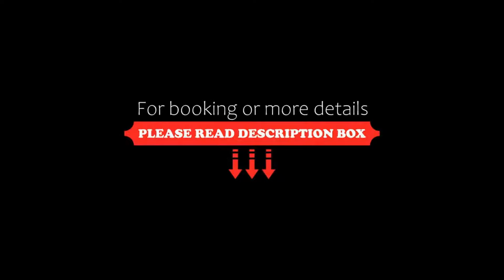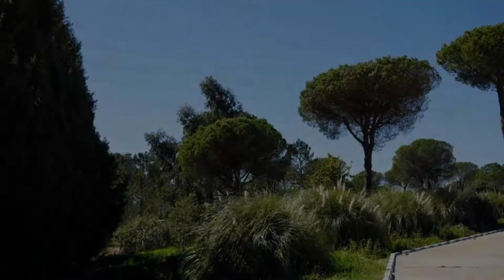Complejo Turístico Rural Nazaret De Moguer, Moguer, Spain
About Property:
Enjoy a break in the Andalusian countryside with a stay at this rural holiday complex, which comes complete with outdoor swimming pools and views over the surrounding landscape.
The Nazaret de Moguer is located just 10 minutes from the beach in the countryside outside Huelva. Its facilities allow you to take advantage of the Andalusian sunshine – swim in the outdoor pool as children play in the on-site playground. Inside the charming property you will find decor theme...
Property Type: Resort
Address: Paraje De Fuentepiña, Carretera Huelva HU-3110, Km.2, 21800 Moguer, Spain
Searching For
1. Complejo Turístico Rural Nazaret De Moguer - Moguer - Spain
2. Complejo Turístico Rural Nazaret De Moguer - Moguer - Spain Address
3. Complejo Turístico Rural Nazaret De Moguer - Moguer - Spain Rooms
4. Complejo Turístico Rural Nazaret De Moguer - Moguer - Spain Amenities
5. Complejo Turístico Rural Nazaret De Moguer - Moguer - Spain Offers and Deals
Audio Credit:
Track Title: Blank Slate
Artist: VYEN